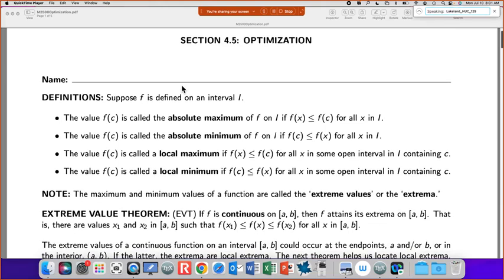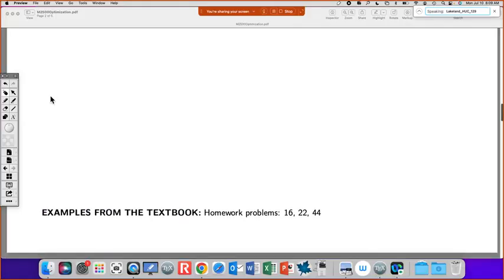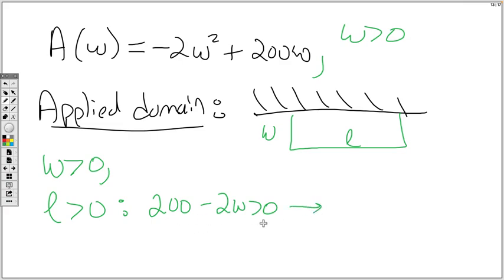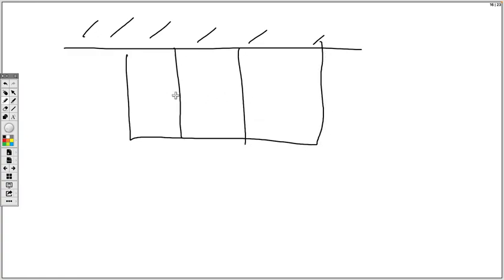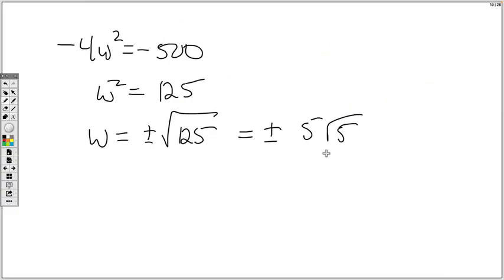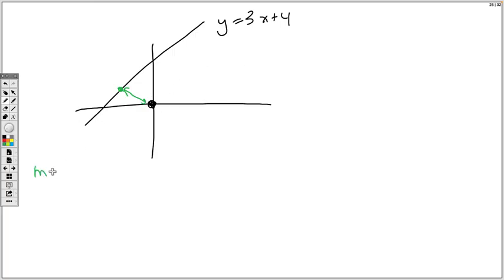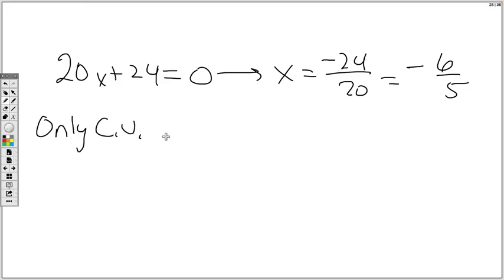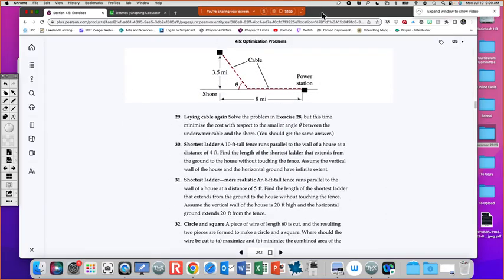Section 4.5: Optimization